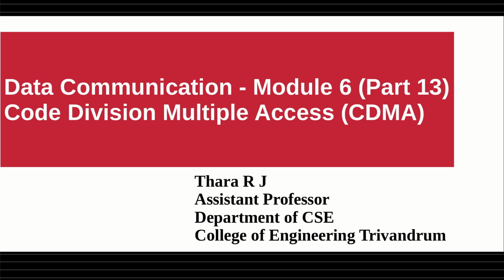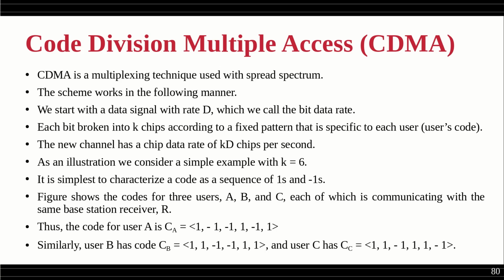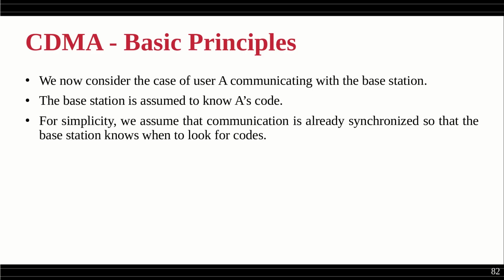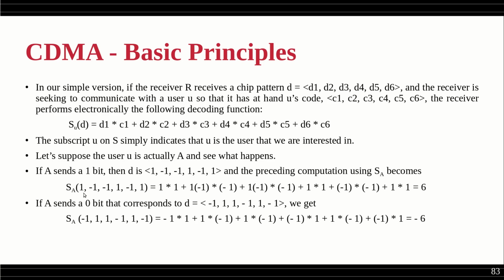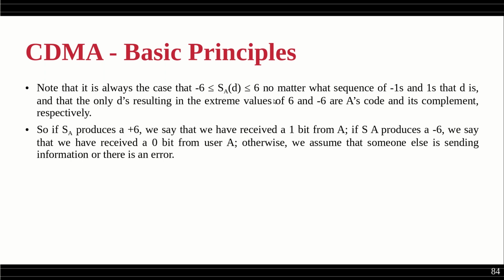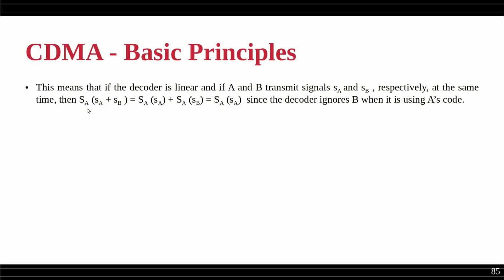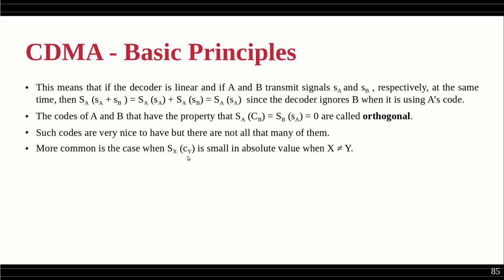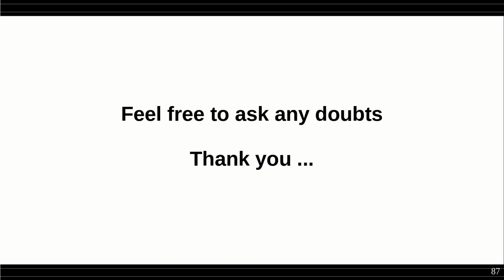Data Communication - Module 6 - Part 13 : Code Division Multiple Access (CDMA)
Code Division Multiple Access (CDMA)